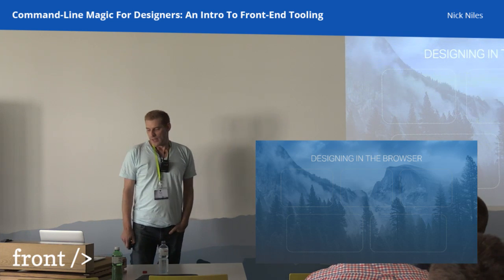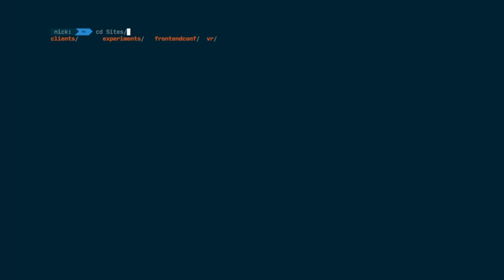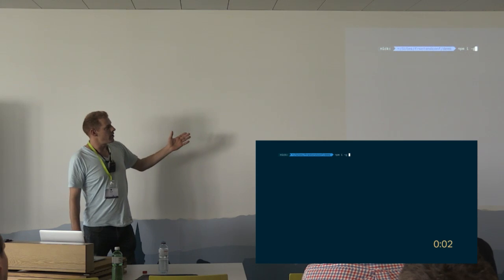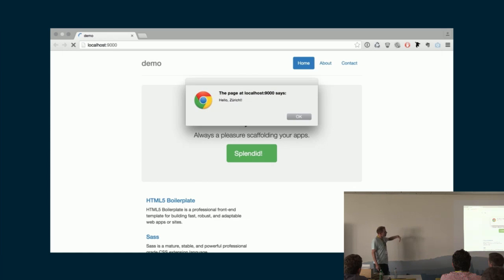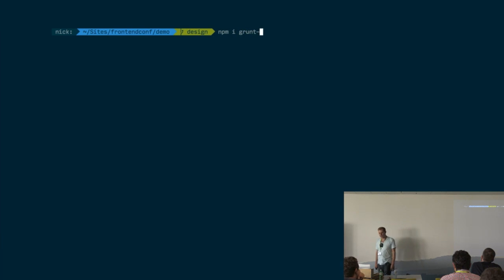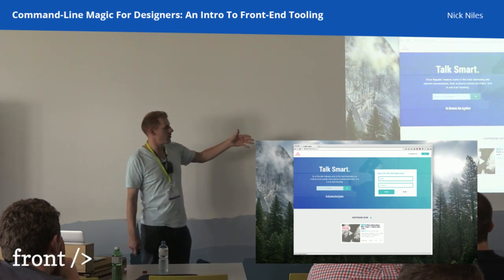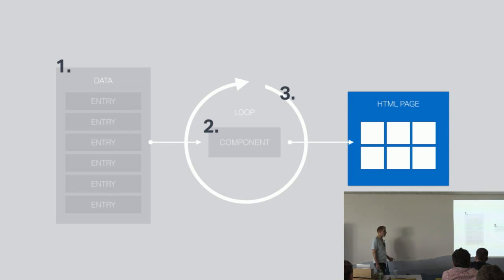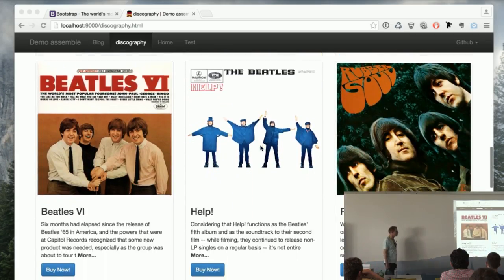Nick Niles – Command Line Magic For Designers: An Intro To Front End Tooling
As Flurin & Adrian Egger will certainly point out in their talk, designing for the web means being able to deliver more than just a PSD. Clients will expect to see what their site will look like on a variety of devices. And we designers can often save lots of time iterating on designs when that means simply changing some markup and CSS.

When designing a website, it’s important to be able to click things as early as possible—and then iterate on that. Thankfully there are a slew of fantastic open-source tools which can help us get up and running.
With Assemble and Yeoman, for example, it’s possible to scaffold a multi-page website in minutes. It’s a great solution for projects ranging from prototyping a large CMS-based website to building a simple online styleguide.

If you’re a designer and you’ve been wanting to get comfortable with the command line, there’s never been a better excuse to start.